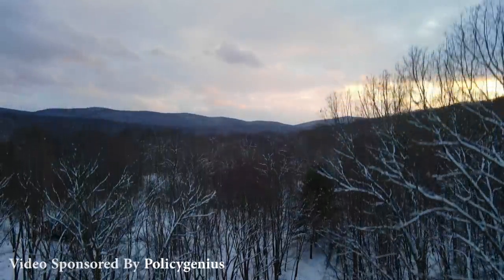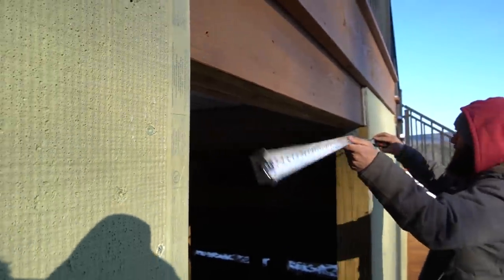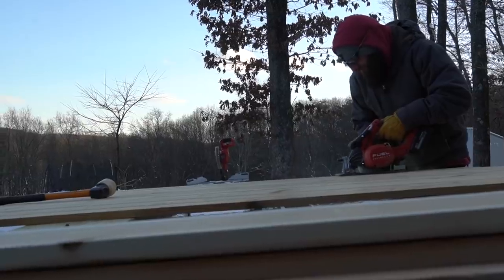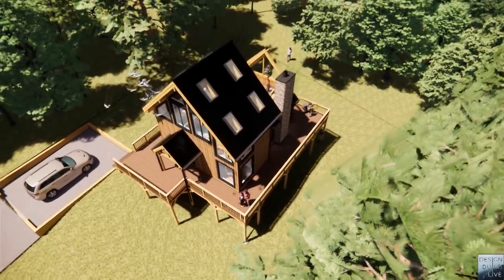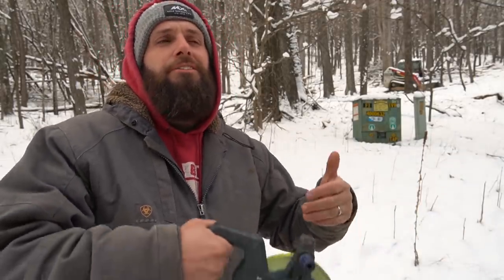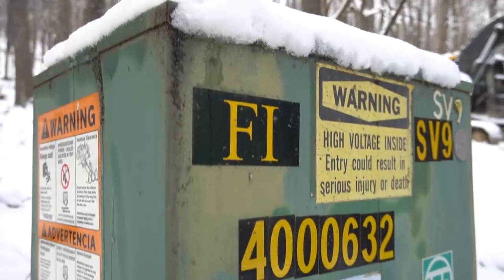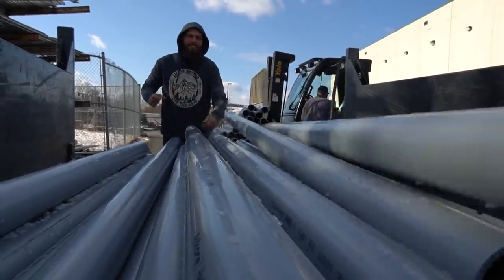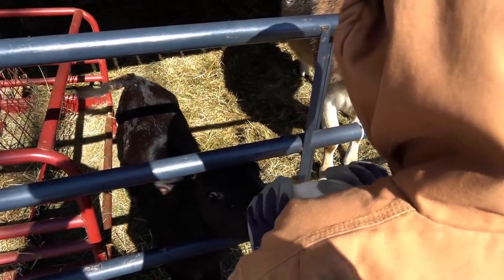Our First NET ZERO AirBnB House Build!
To start comparing quotes and simplify insurance-buying, check out

Yep, you read that right. We're going on grid! Multiple projects are converging to further our present life and future.  This a new chapter with a net-zero home build!